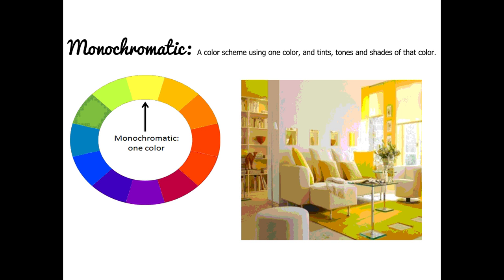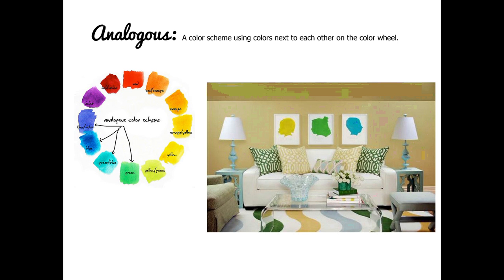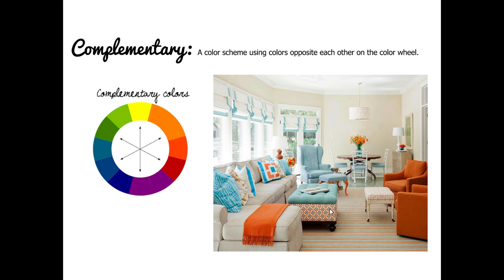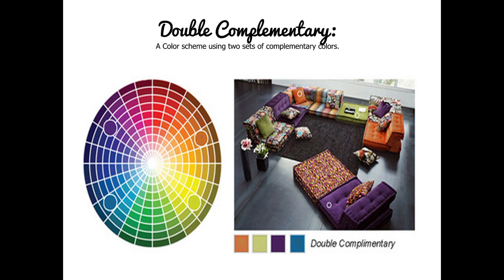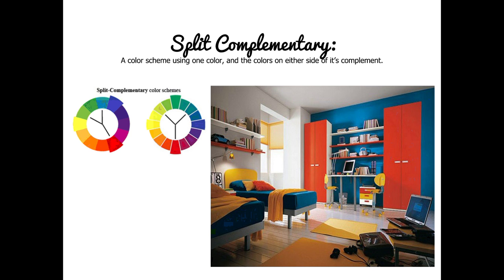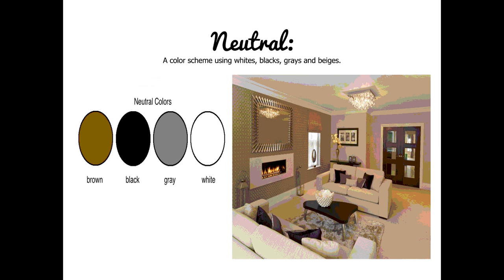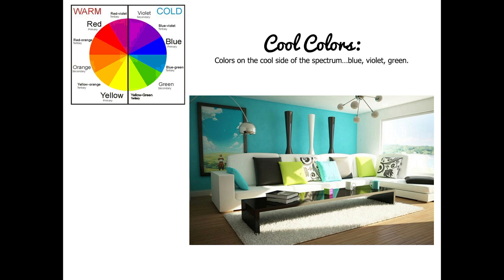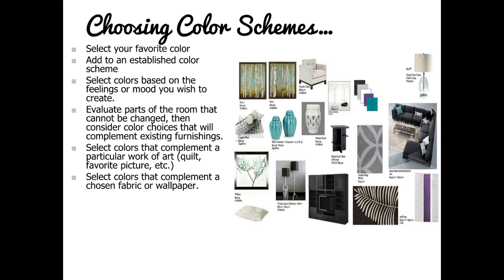Color Scheme Tutorial